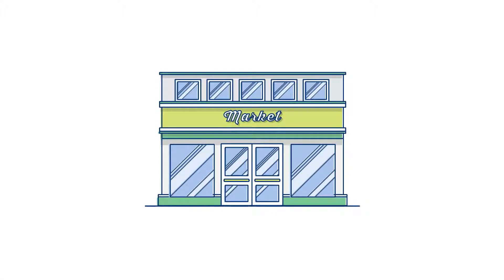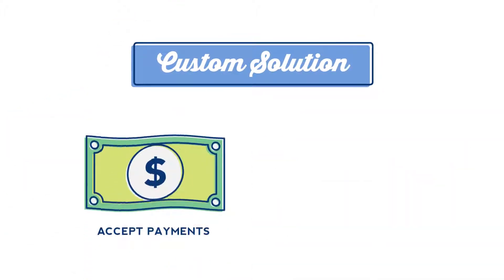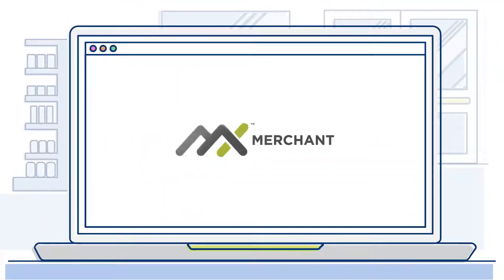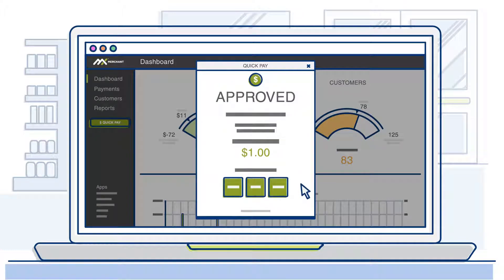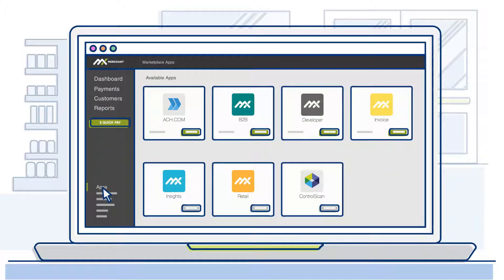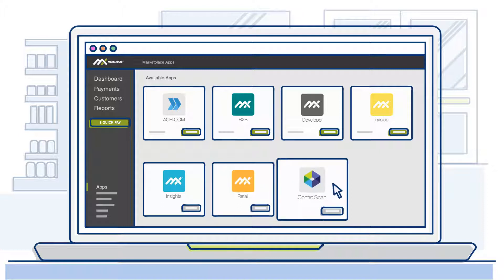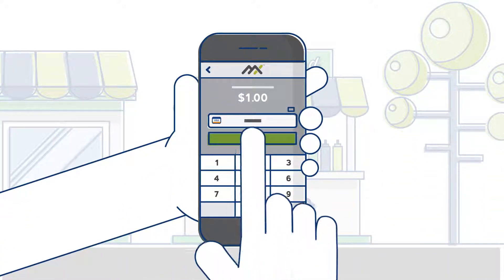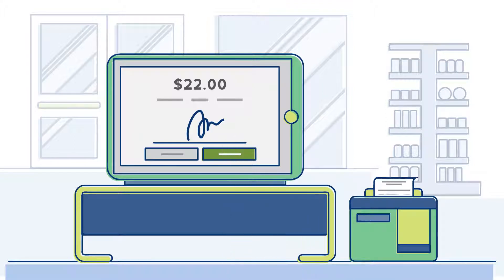MX Merchant™, Core Processing Payments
MX Merchant™ is a single source, custom built payments ecosystem that not only processes payments but also delivers intuitive tools to help with billing and collections, sales tracking, customer engagement and retention - everything you need to run a successful business the way you choose!